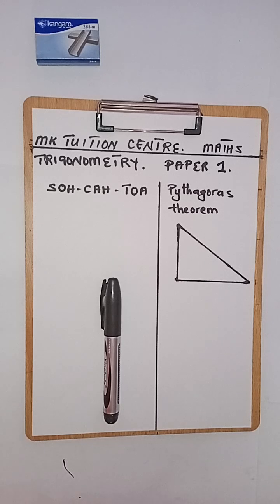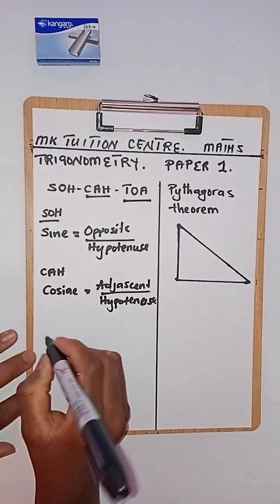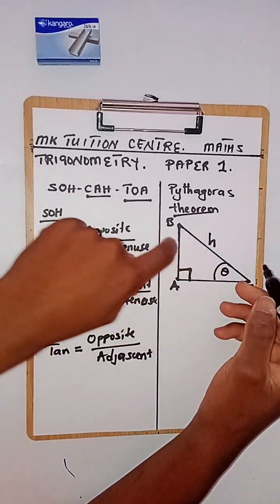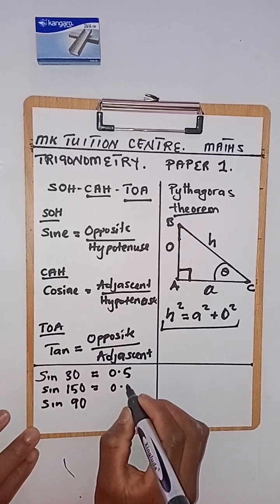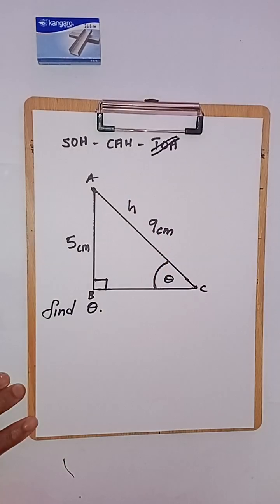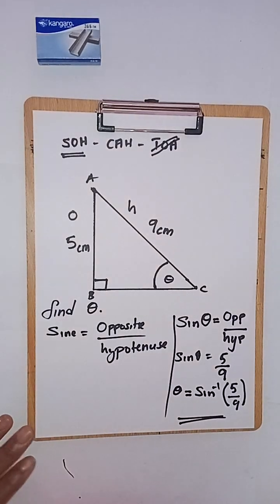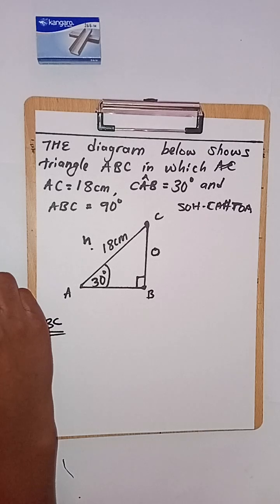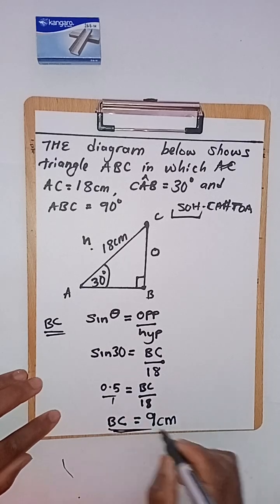TRIGONOMETRY PAPER 1.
join mk tuition centre for more of these